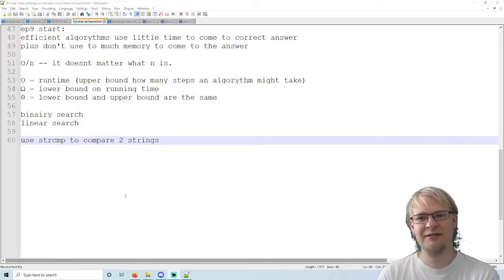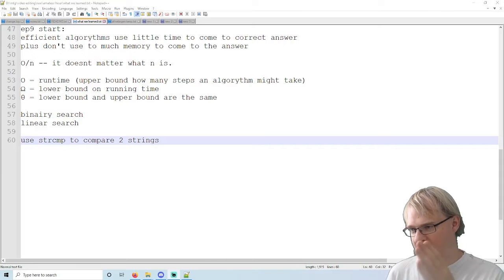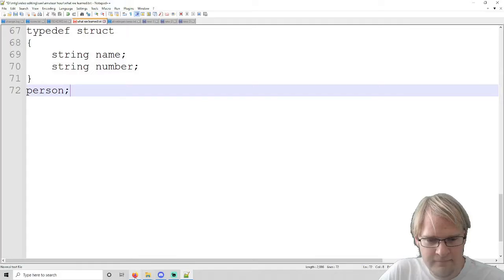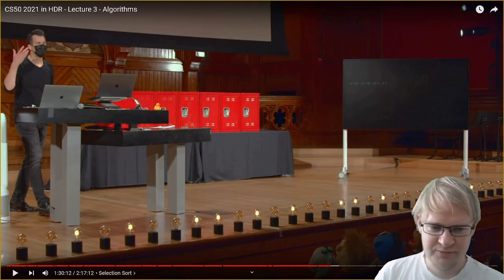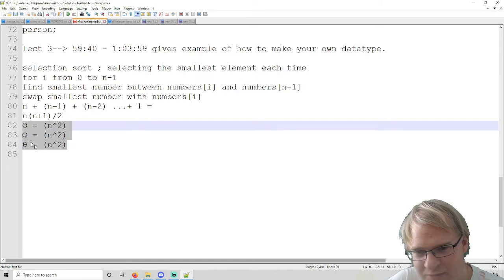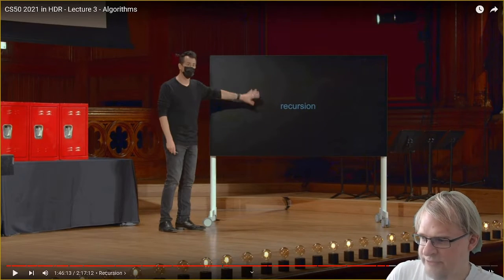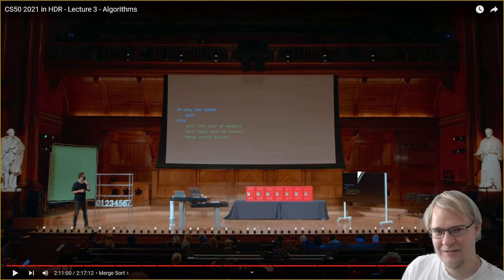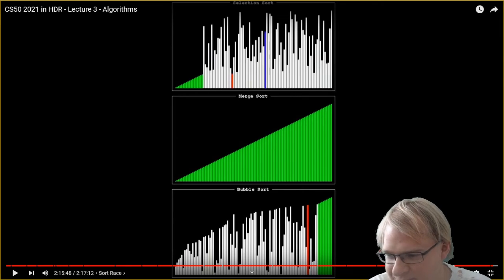Amateur Hour Episode 10: Sort this out.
In increments of 1 hour we're going to teach ourselves to code. Follow along in our journey to become a programmer.

First projects we made on Scratch:
moving Scratch project (1):

Programs used:
Recorded with Streamlabs OBS
Edited with Openshot Video Editor
Thumbnail created with Krita